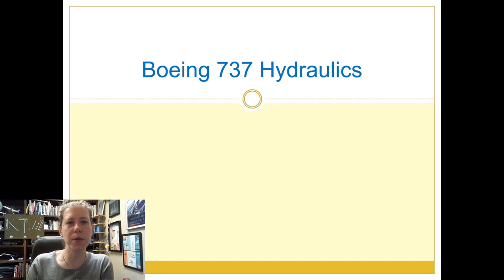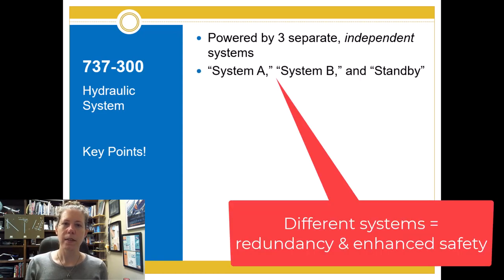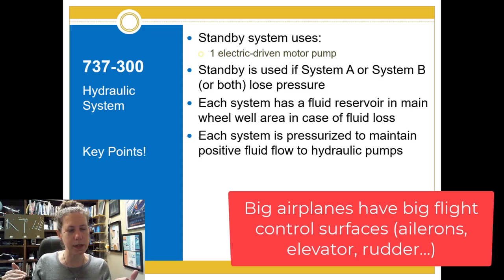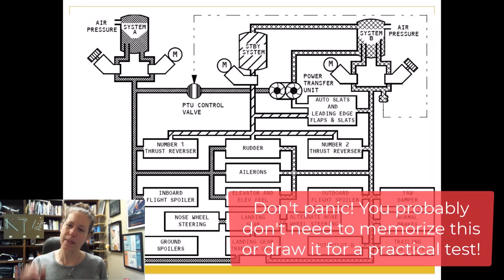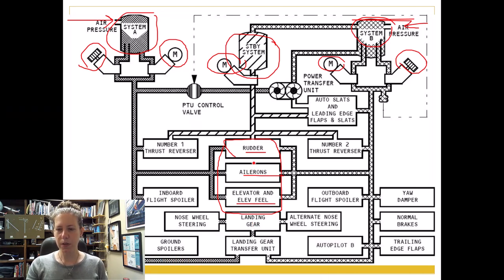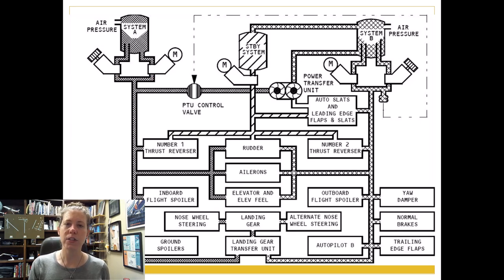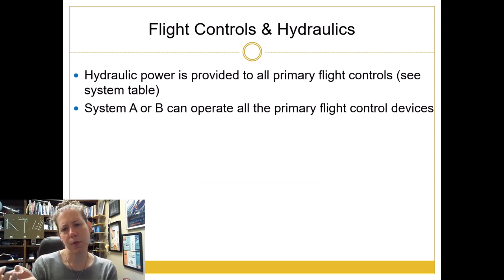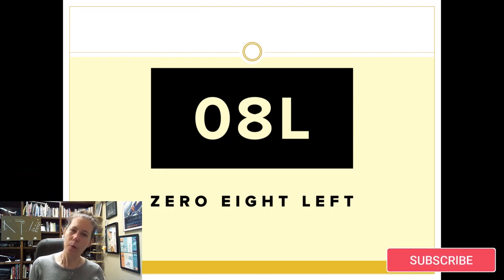Boeing 737 Dispatch Study Guide: Hydraulic System Operation - Dispatcher Systems Overview: Test Prep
This short video gives an overview of the B737-300 hydraulic system suitable for students preparing for the aircraft dispatcher oral & practical test!